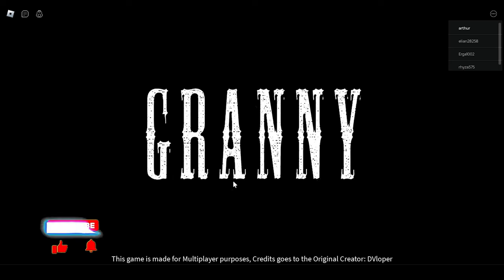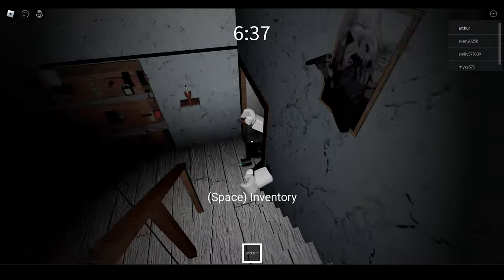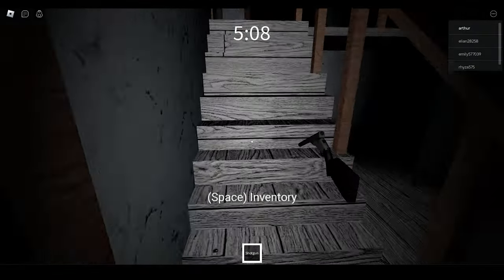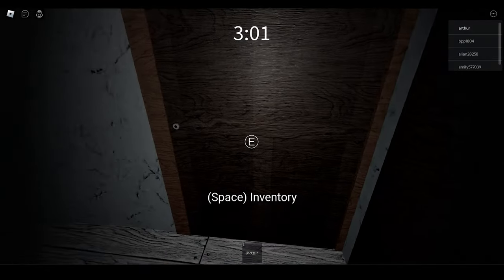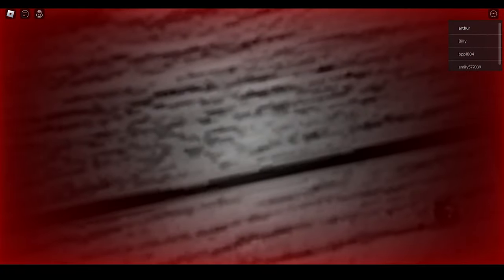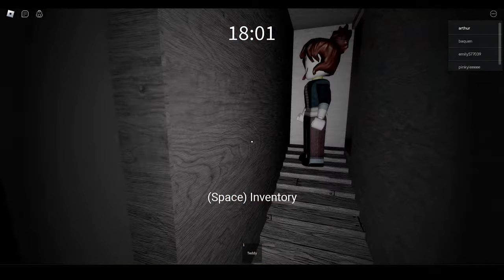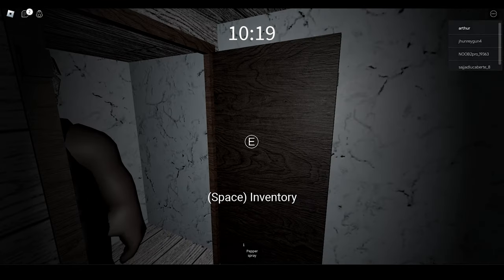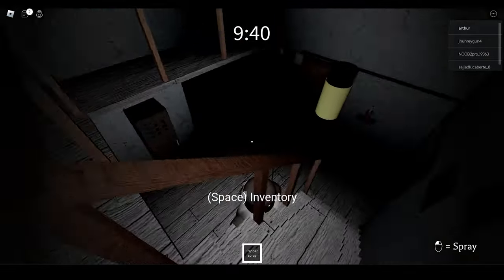CAN I ESCAPE GRANNY’S HOUSE IN ROBLOX? | Thrilling Escape Attempt!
"CAN I ESCAPE GRANNY’S HOUSE? | Roblox Granny Gameplay | Intense Survival Horror"

In this chilling episode, I find myself trapped in Roblox Granny, a terrifying survival horror game where I must escape from Granny’s house before time runs out! Watch as I search for hidden keys, unlock doors, and avoid Granny’s deadly traps. Will I manage to escape or get caught in this suspense-filled nightmare? Prepare for jumpscares, thrilling moments, and epic escapes in this action-packed Roblox horror adventure!

If you enjoyed it and want to see more content like this,
Your support means a lot to me, and it helps the channel grow. Thanks,

0:00 Scary Highlights
0:21 Intro
0:39 GAME